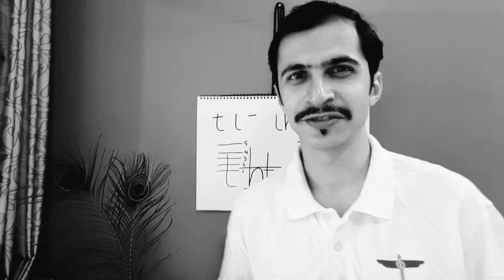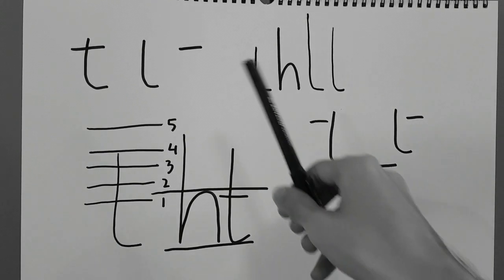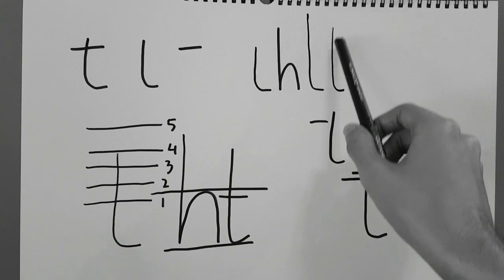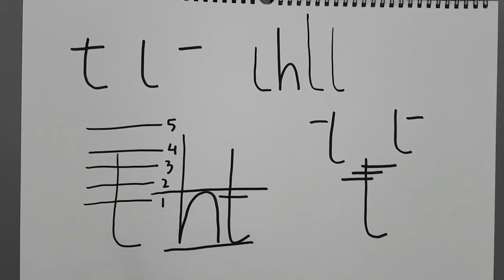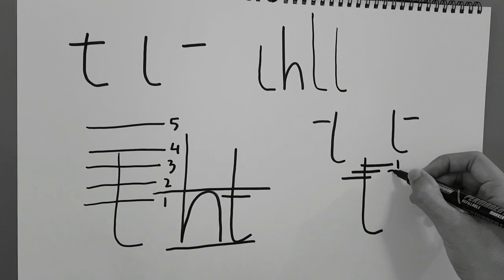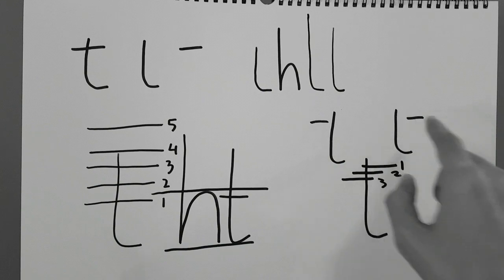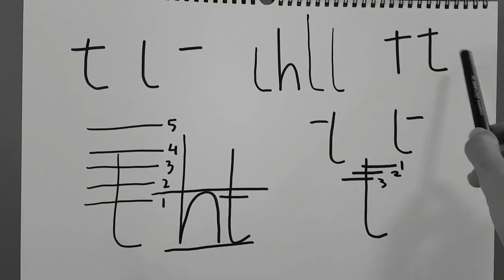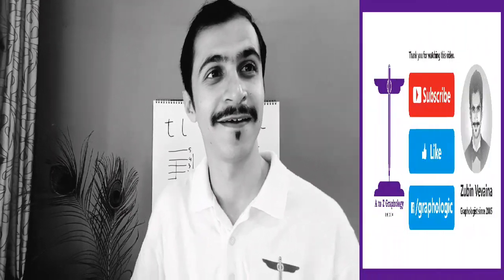't' for ego and goals? Letter clues: Graphological meaning of letter 't' : A to Z Graphology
This video gives you an insight about the Graphological meaning of letter 't' –  ego and goals!
The meaning is based on geometric patterns found in the letter formation and the dynamics of a human body used to write it.
Graphology allows us to understand the human thought process through handwriting.
In total there are over 52 videos comprising of all the English alphabets which will be individually explained in each video.
Please do check out my work in the field of Graphology here too: -
Note: While watching these videos please use headphones for better audio clarity and volume.